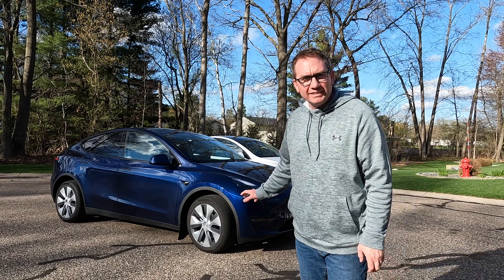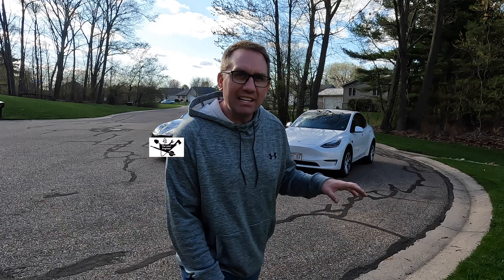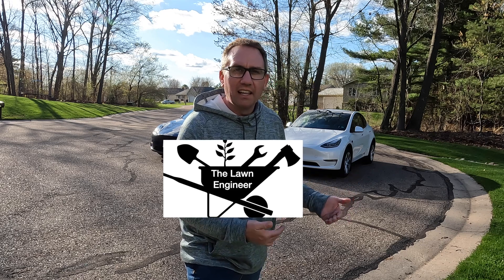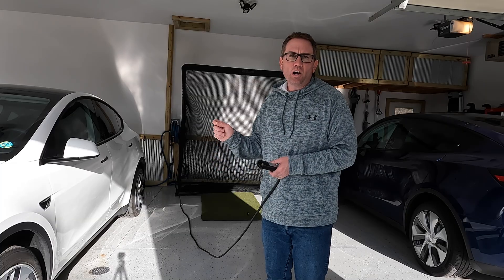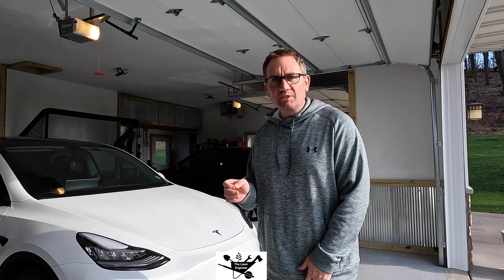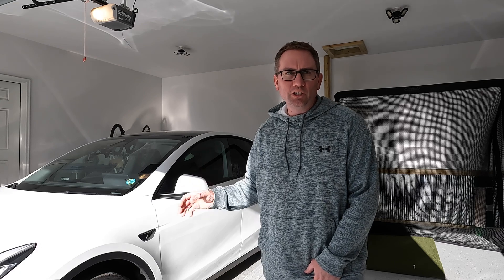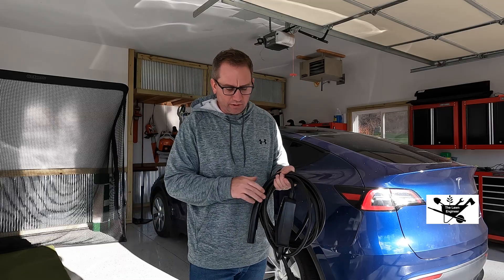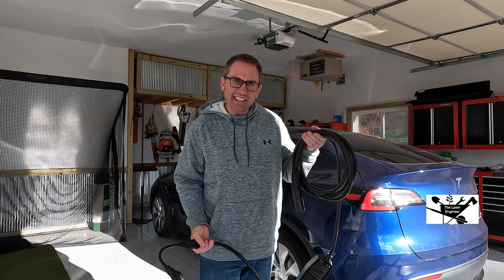Tesla Battery Health Test 4680 vs 2170 - Model Y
I have two ~2 year old Model Ys.  One has the standard range 4680 structural battery pack and the other has the long range 2170 battery pack.

I perform the battery health test on each vehicle and see what pack is performing better.